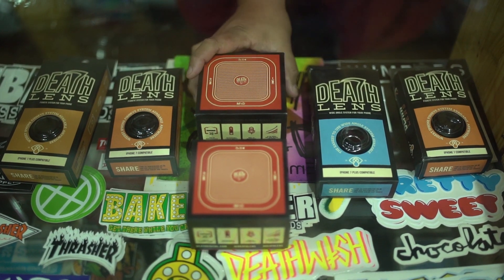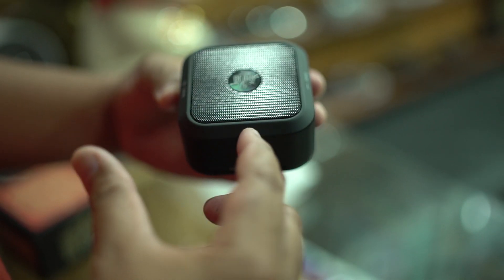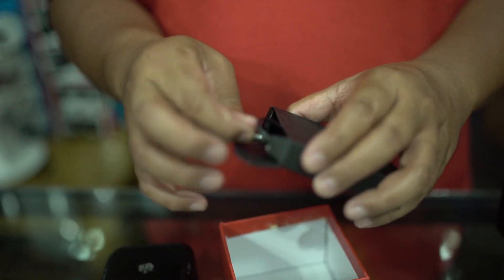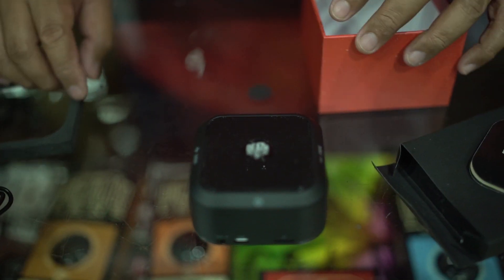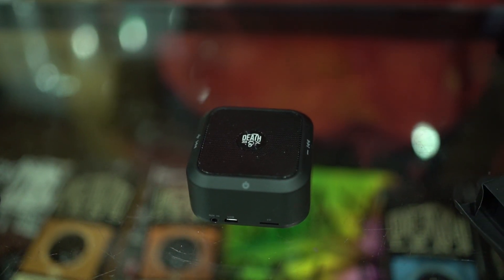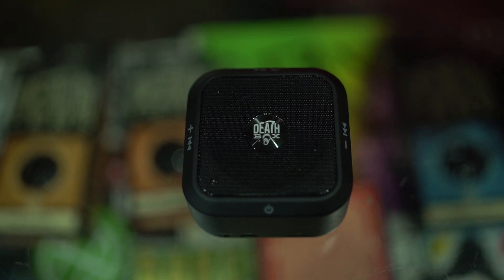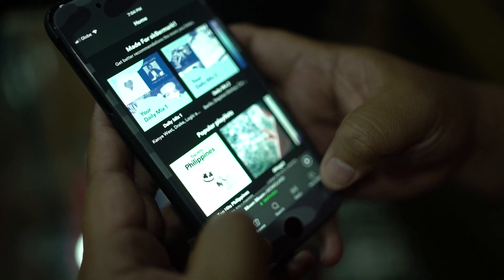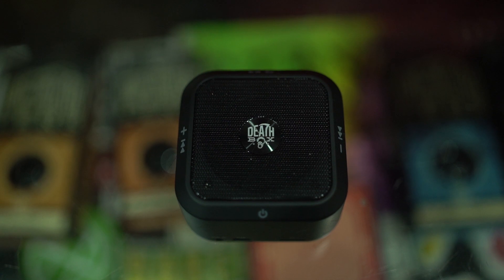UNBOX: Deathbox bluetooth speaker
Death Box Bluetooth Speaker for all devices.

By DEATHLENS.

30 Feet of Wireless Range
Rechargeable Lithium Battery
Built in Microphone
85 DB Boost For Movies and Music
USB 3.0 Connection
Additional 3.5mm Connection

Available now at WL KAMUNING and WELEGENDARY.COM